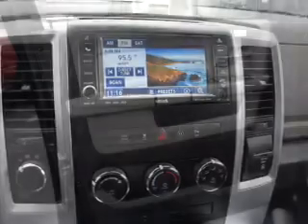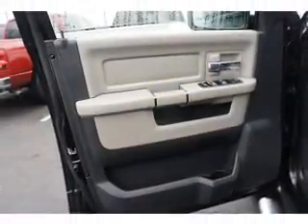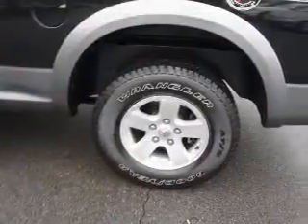2011 Dodge Ram 1500 - Little Falls NJ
Year: 2011
Make: Dodge
Model: Ram 1500
Trim: Outdoorsman
Engine: 5.7 liter 8 cylinder 16 valve
Transmission: Automatic
Color: Brilliant Black Crystal Pearl
Mileage: 30588
Address: